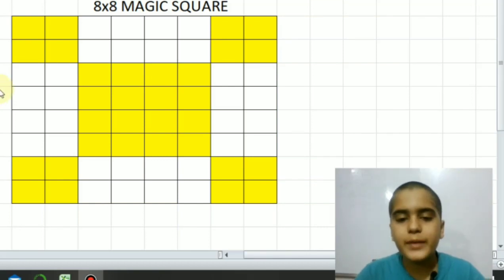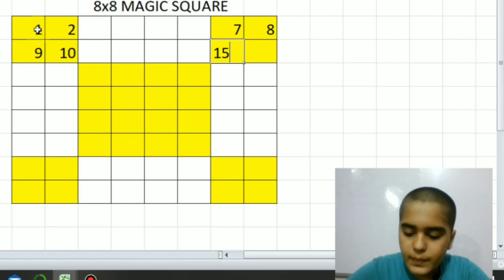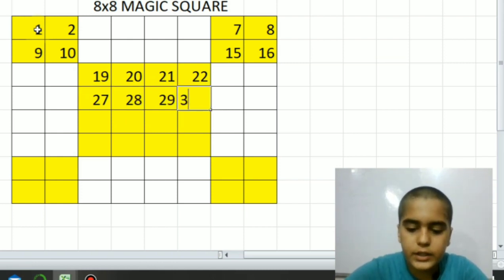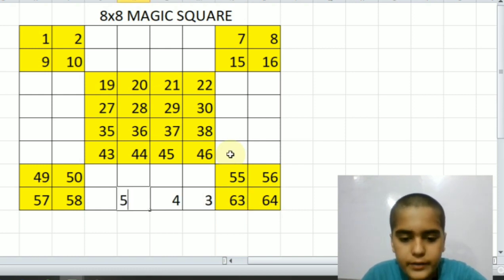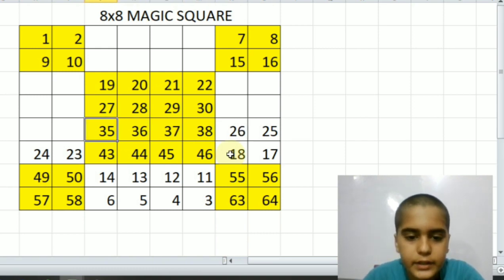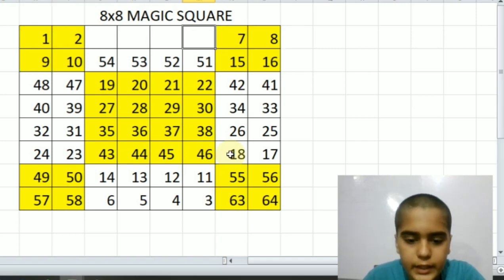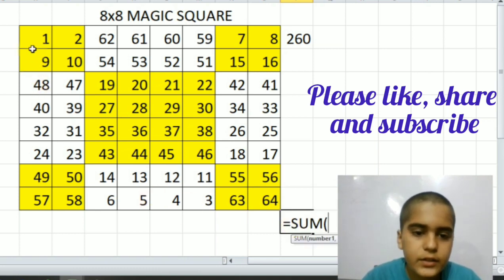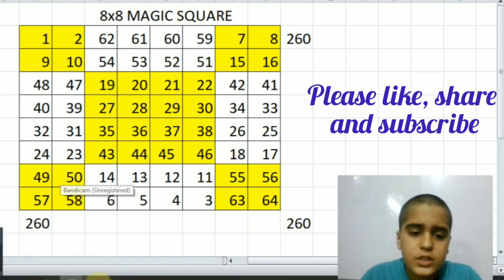8x8 Magic Square- A mathematical activity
This magic square has sum 260 along all rows, columns and diagonals. Before watching this video it is recommended to learn about magic square of 4x4 order.